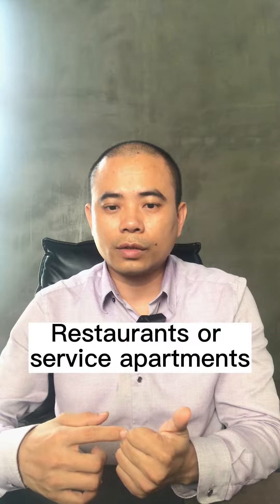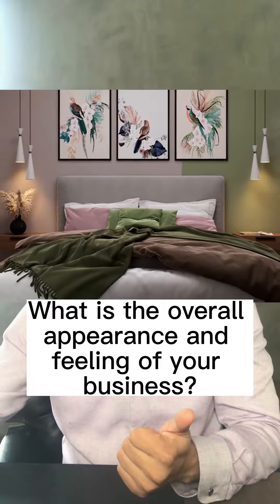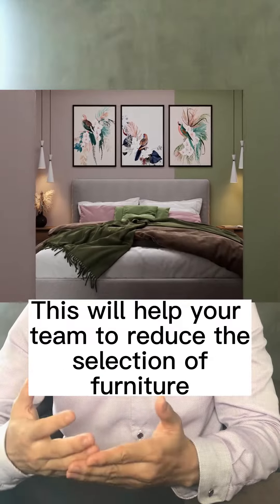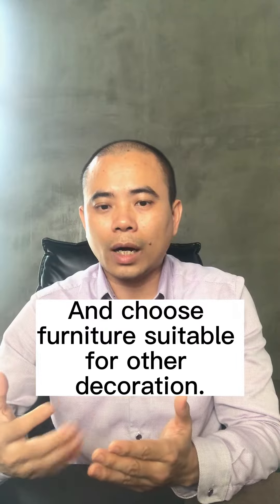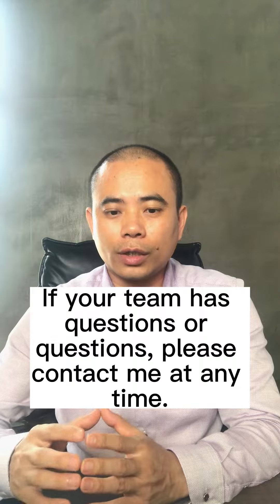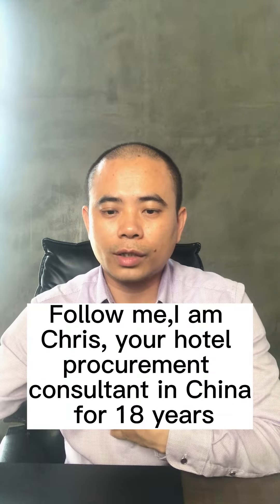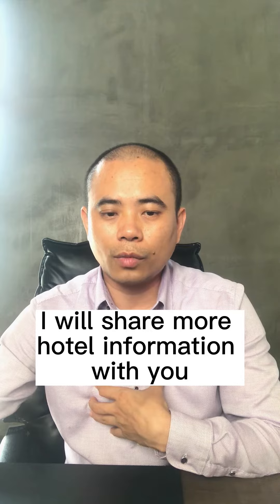Five basic techniquesfor purchasingcontract furniture